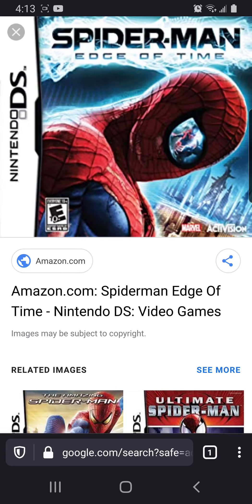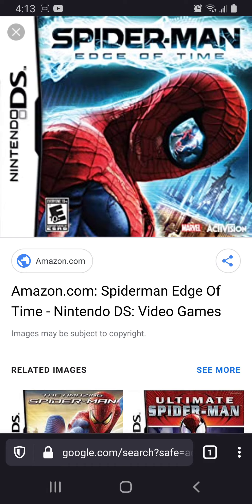spiderman edge of time review